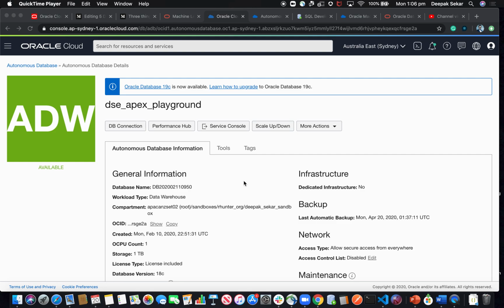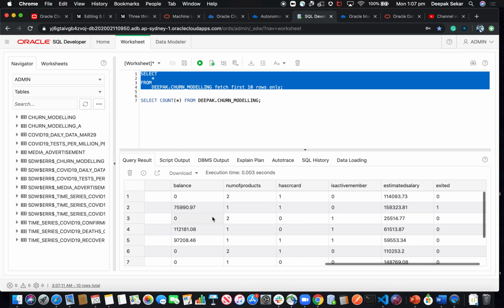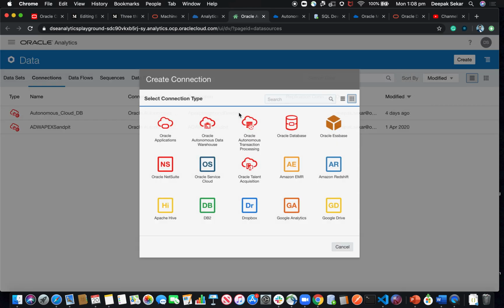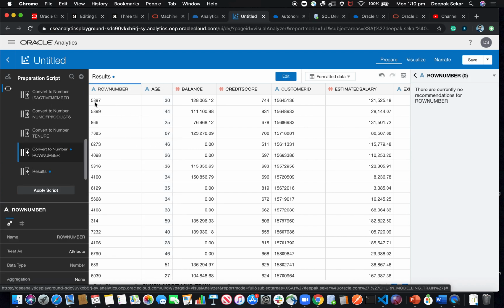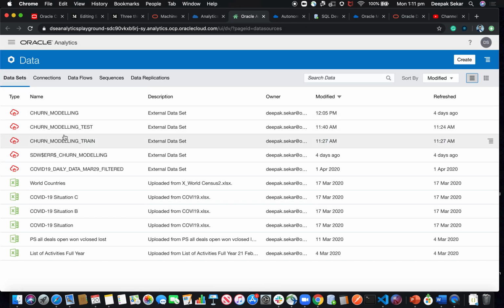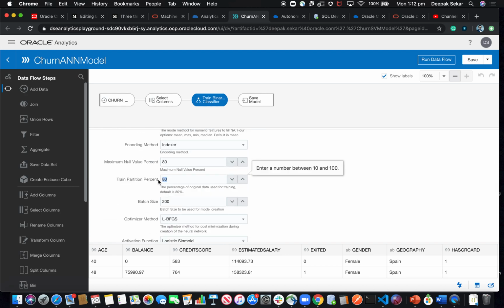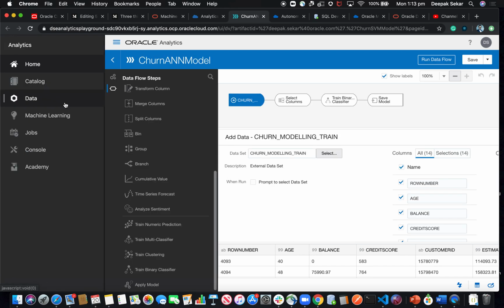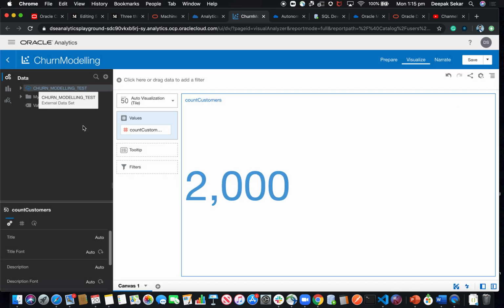Building Machine Learning Models using Oracle Analytics Cloud